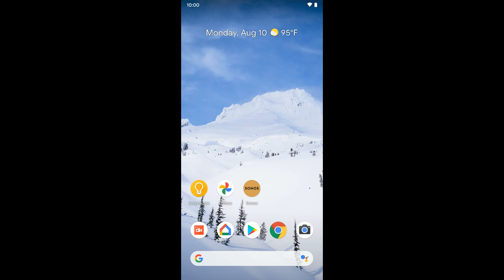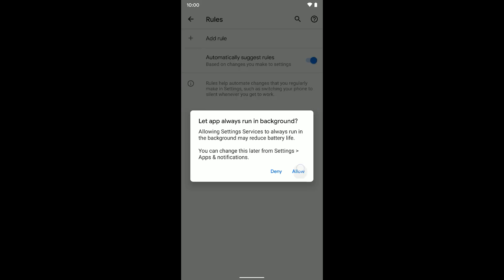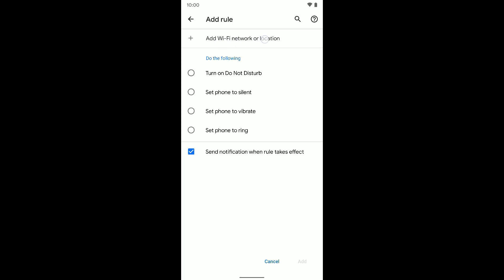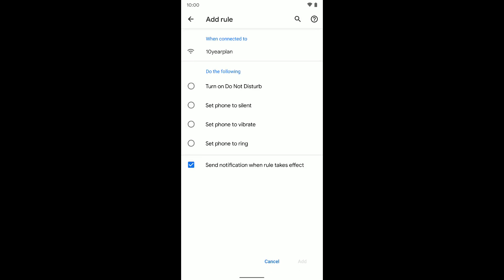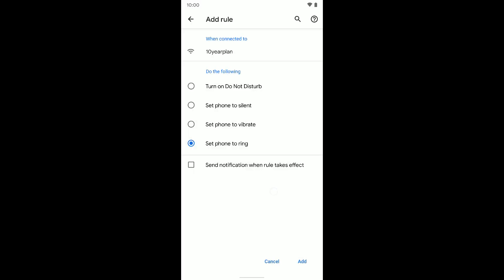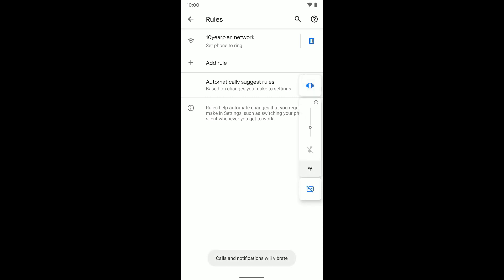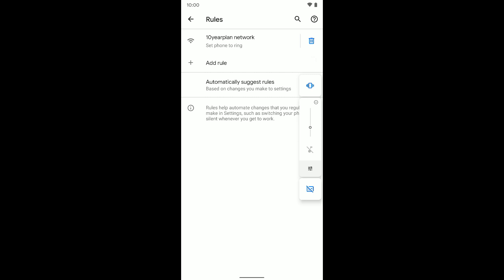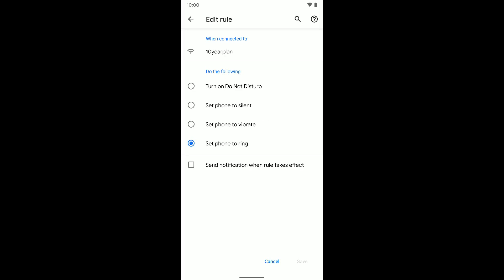Pixel: Set Up Rules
How to set up and use Rules on a Pixel Phone. You can use Rules to change your ringer depending on your location or what Wi-Fi network you are connected to.